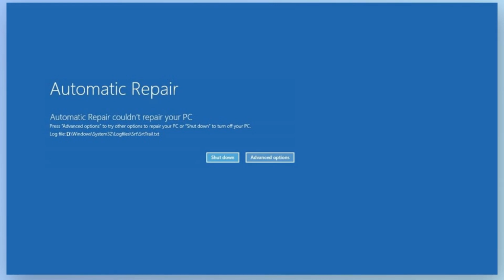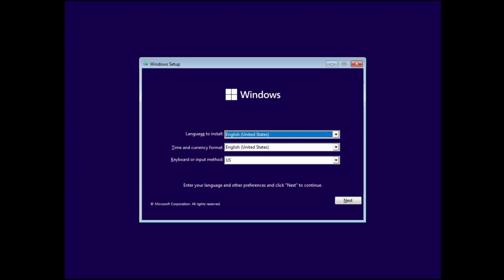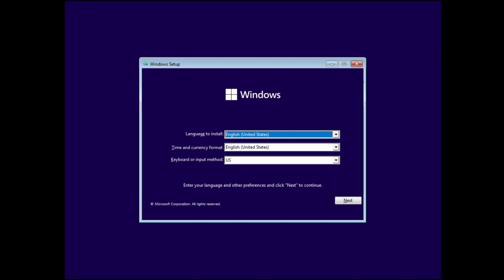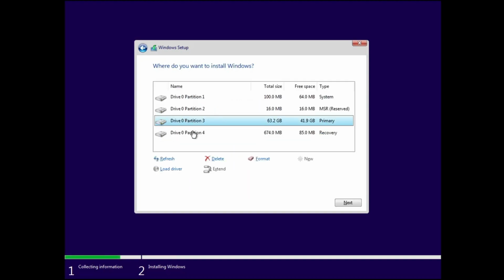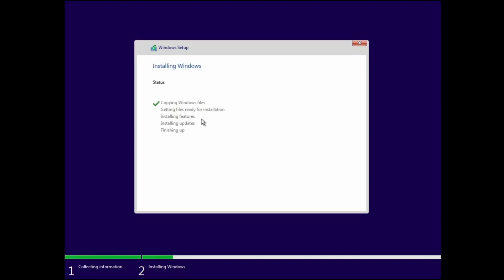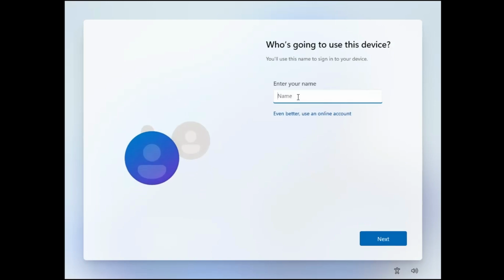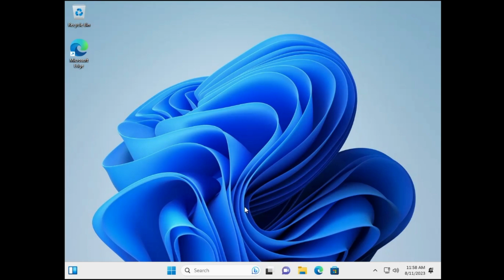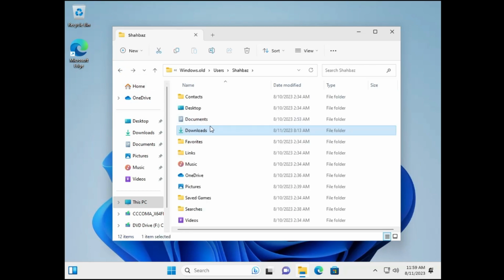FIX Any BLUE SCREEN Problem in Windows 11/10 (If Nothing is Working) 100% Solution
Guys if you are stuck on a blue screen like "Your PC Ran into Problem" or "Automatic Repair Loop" tried every solution to fix it and nothing is working then try this best solution.

☑ Watched the video!
☐ Liked?

Is it normal for Windows 11 to blue screen?
How do I fix a blue screen?
What is the blue screen view on Windows 11?
How to repair Windows 11 from BIOS?
What does it mean when it says your PC ran into a problem?
How do I fix my computer from ran into a problem?
How to fix your PC ran into a problem and needs to restart using CMD?
How do I fix a blue screen loop?
Is it safe to disable automatic startup repair?
How do I get out of automatic repair?
How do I start Windows 10 automatically repairing?
How do I run automatic startup repair?